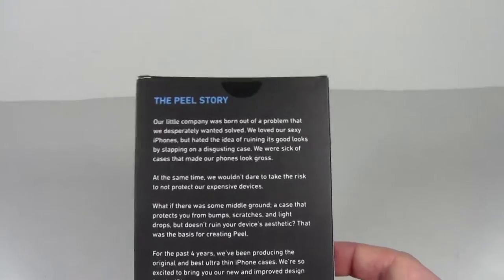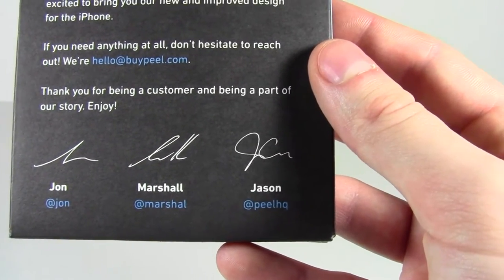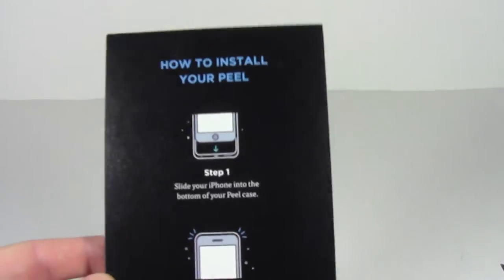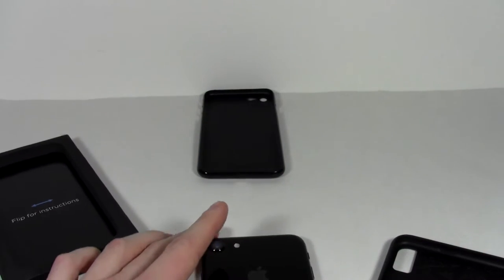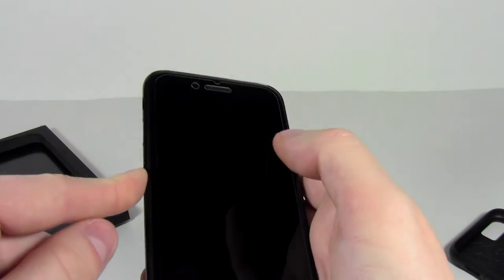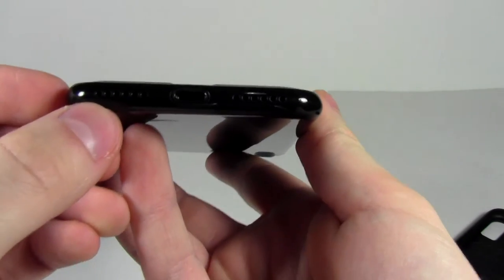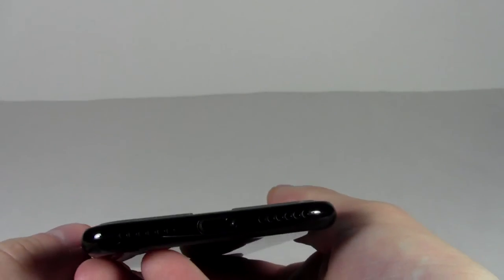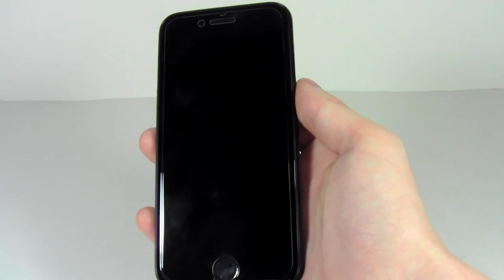Peel Jet Black iPhone 7 Case | Unboxing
Peel, a smaller iPhone case company that makes one of the thinnest iPhone cases there is. I bought the Jet Black case which comes in at only 0.35 mm thin. But is the case worth it? What does it look like?

[Sorry, I had to remove the dicount code for my own sanity. I was receving too many emails.]

Anyway, I hope that you all enjoyed the video! Like the video if you liked it, favorite the video if it was your favorite. I upload videos as often as possible. So yeah I will see you all later, take care.

---Music I May Have Used---
-James Beesley

---PC Specs---
-Thermaltake Armor Revo Gene Chassis
-Gigabyte Ga-Z87-HD3 | Motherboard
-Intel Core i7-4770K Clocked @ 3.5 GHz | Desktop Processor
-Powercolor AMD Radeon RX 480 8GB | Graphics Card
-iBUYPOWER 16GB DDR3 | RAM
-EVGA 600W 80+ Silver | Power Supply
-WD 2TB 7200RPM | Hard Drive
-DVD/Blu-ray Disc Combo Drive
-Microsoft Windows 10 Home
-2 LED 120mm Fans- Red & Green
-12-in-1 Digital Media Card Reader

---Other Apparatus---
-2x Asus VE228H 1080p Monitors
-Razer Naga Epic Chroma | Mouse
-Razer Deathstalker | Keyboard
-Razer Goliathus Extended - Speed Edition | Mouse Pad
-Astro A40 + MixAmp Pro | Gaming Headset
-Audio Technica AT2020 Cardiod Condenser Microphone
-Audio Technica AT2035 Shockmount
-5ft XLR Cable
-PreSonus Audiobox USB | Audio Interface (Mic Input)
-Some Old Dell Speakers

---Software---
-Open Broadcaster Software (OBS) | Recording Screen
-Adobe Premiere Elements 12 | Editing

If you're reading this write, "INSPIRE" in the comments!